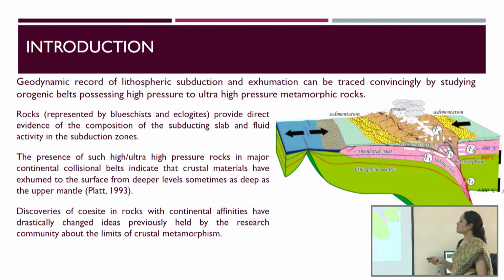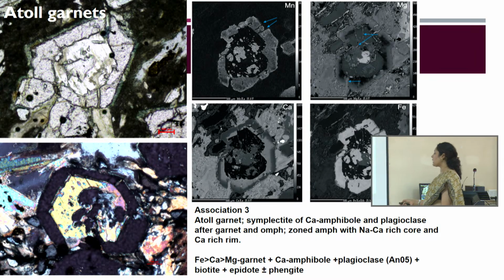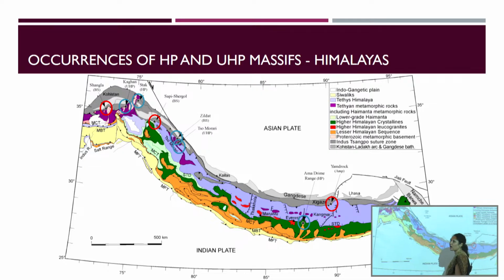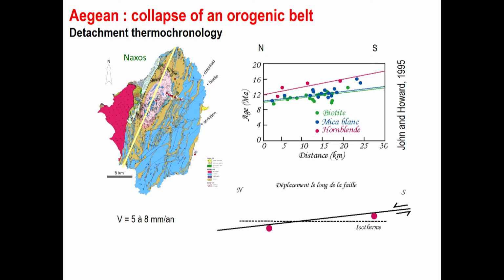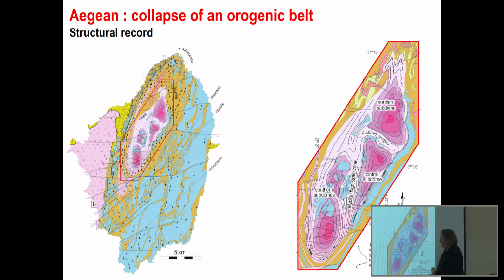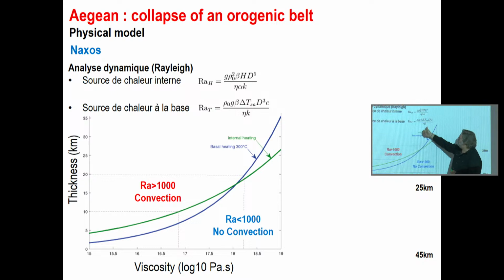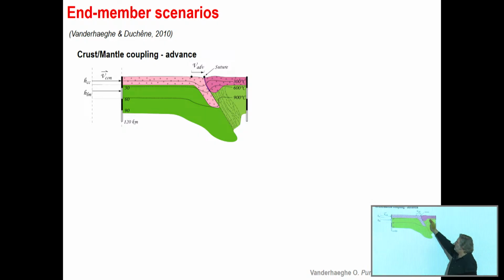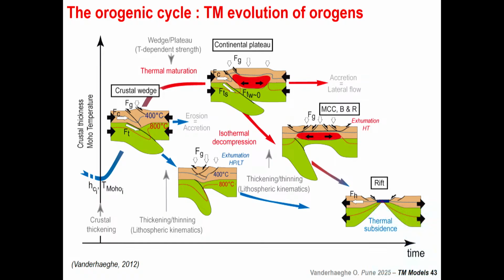Plate Tectonics, Orogenic Cycle and Crustal Differentiation: GIAN : IDSS, SPPU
L10-Role of oceanic crust (ophiolites) in development of Himalayan and Tibet orogeny (NRK)
L11-UHP metamorphic terranes in Himalayas and Tibet (MKJ)
L12-The Aegean domain, a collapsed orogenic belt (OV)
T2- MCQ test + written test (MKJ)